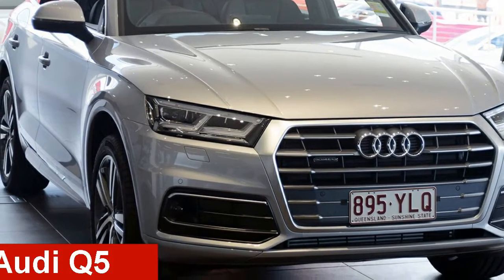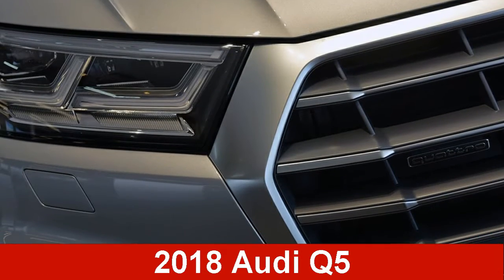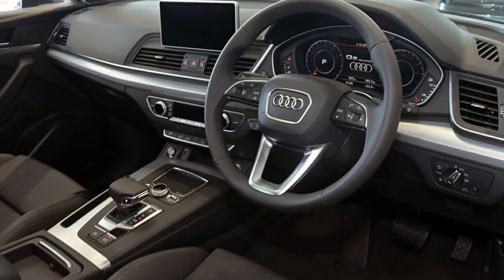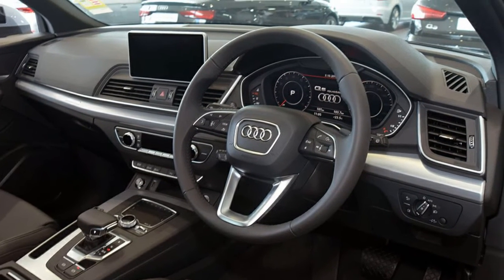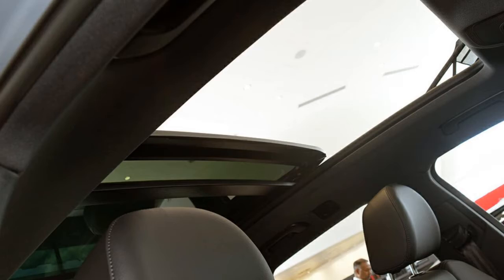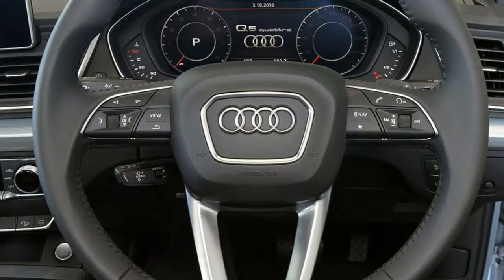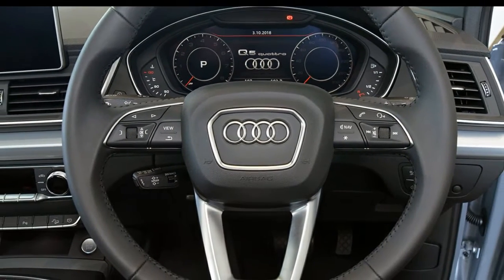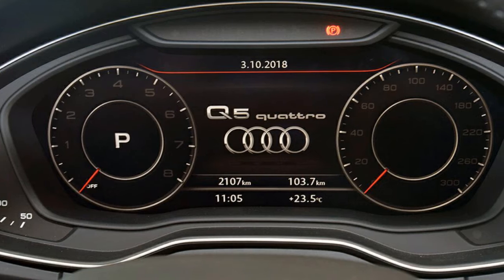2018 Audi Q5 Florett Silver Automatic Wagon